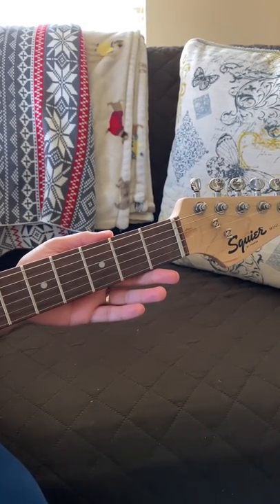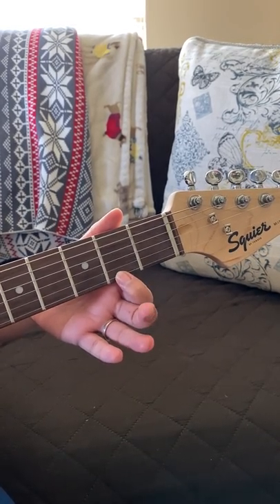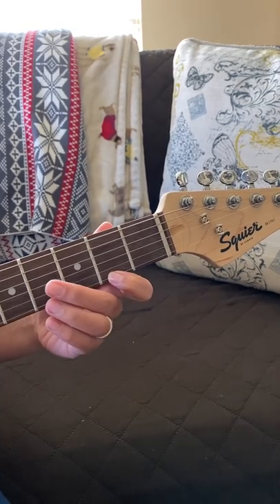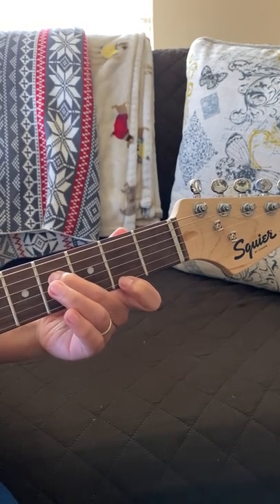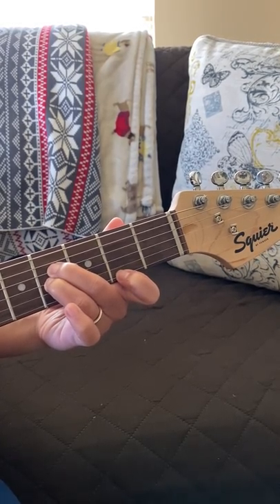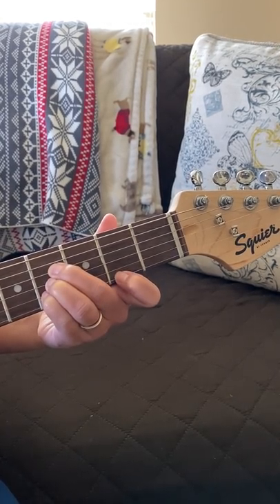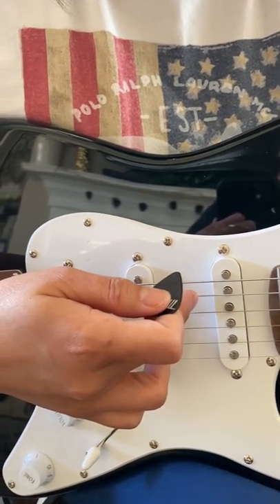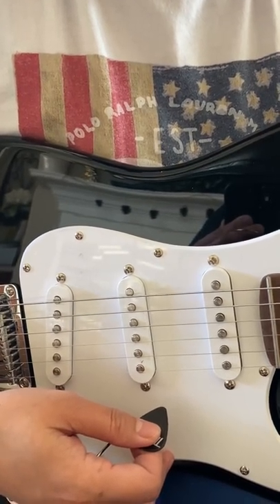GUITAR LESSONS 101 FOR BEGINNERS - EASY B CHORD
video. Easy B chord for those with shorts fingers.

Thank you to all our members, super chatters/super stickers!!!